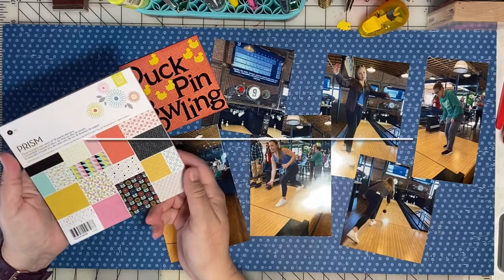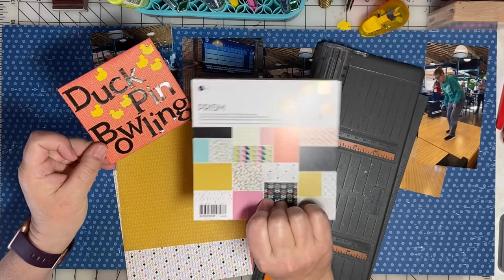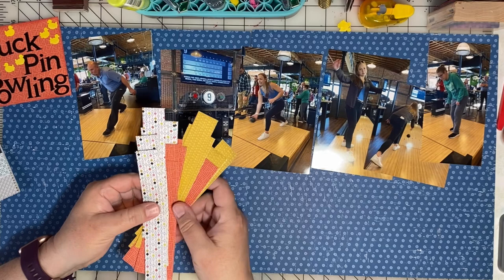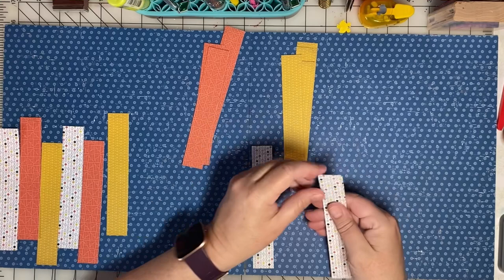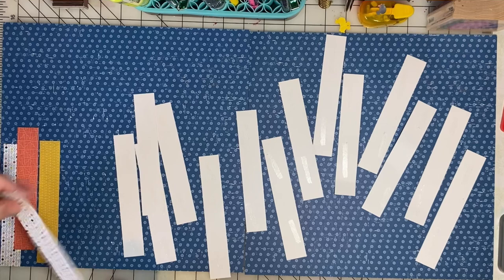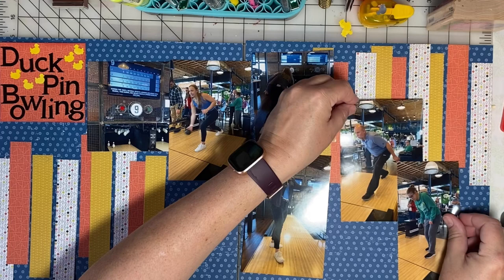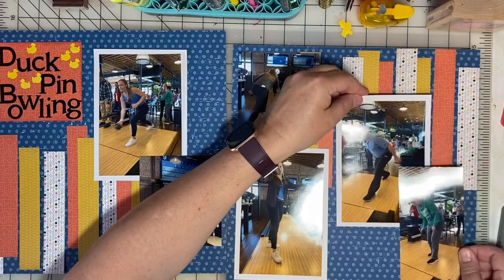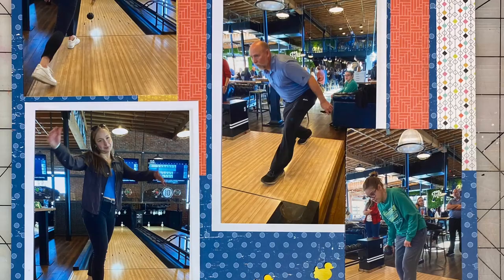Scrapbook Ideas for 6x6 Papers (Part 5)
This is the fifth video in a series about scrapbooking with 6x6 papers. In each video, I'll share different ways to use your stash of 6x6 papers.

For all the videos in this series, I'm using papers from a single 6x6 paper pad. There were a total of 36 papers in this pad when I started! Including this layout, I've used half of the papers, so there are 18 remaining.